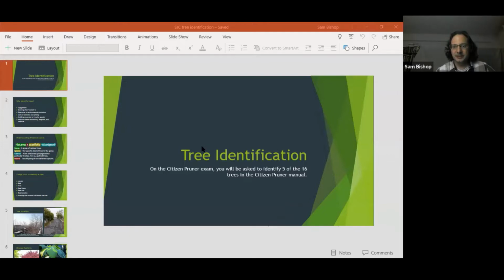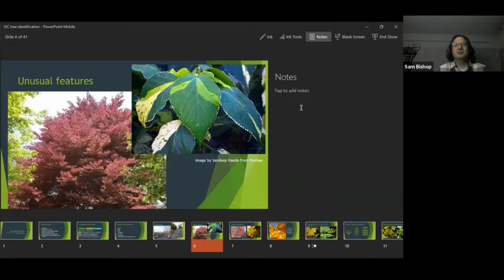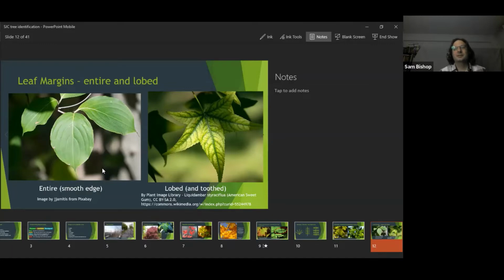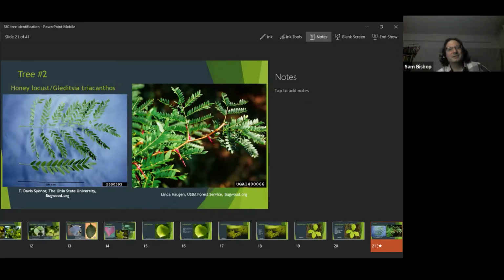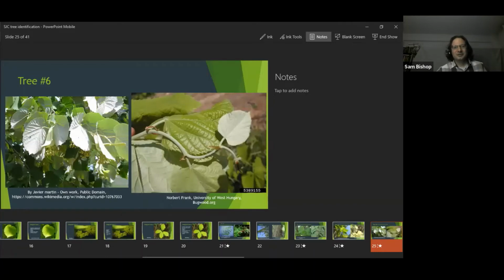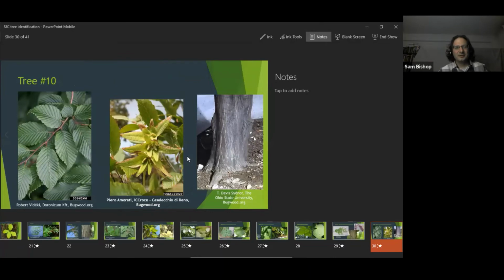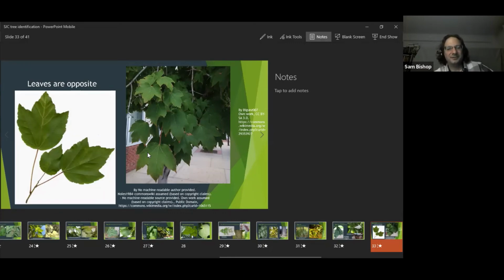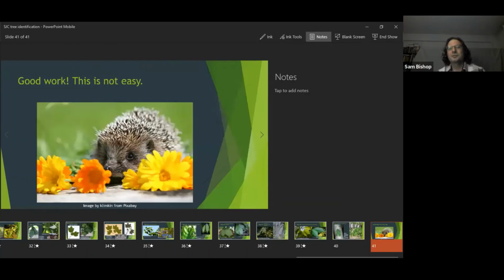Tree Identification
Sam Bishop of Trees NY shares tips on how to properly identify tree species.

Webinar recorded Spring 2021.